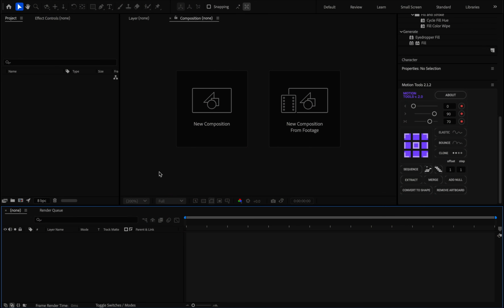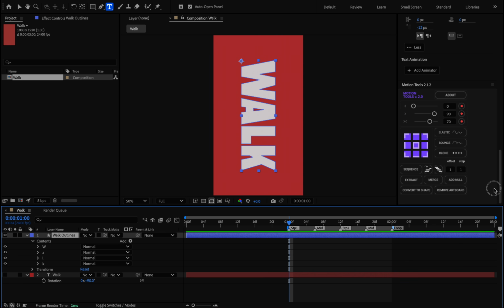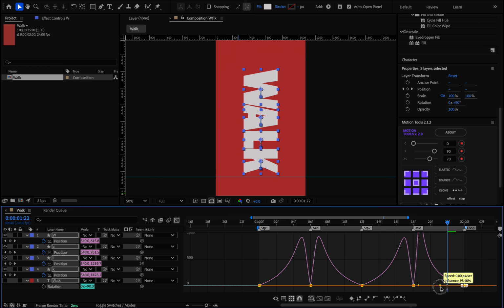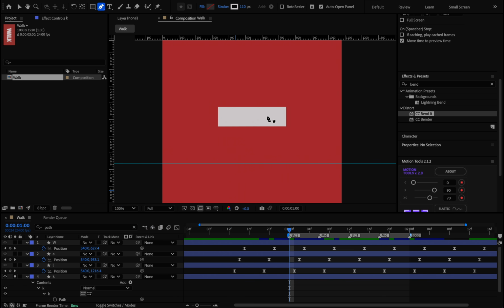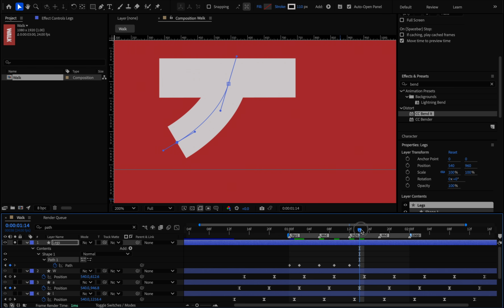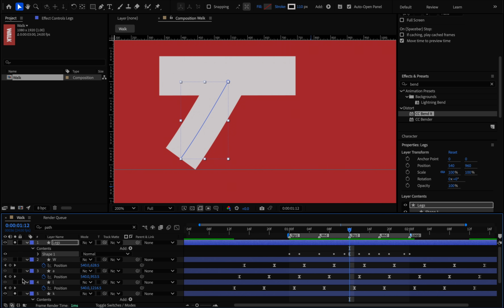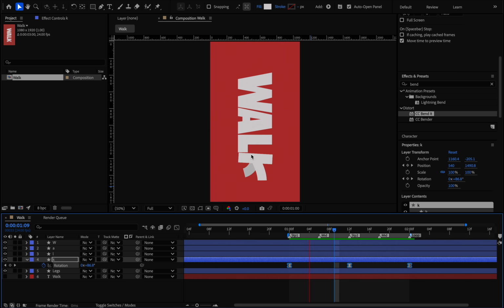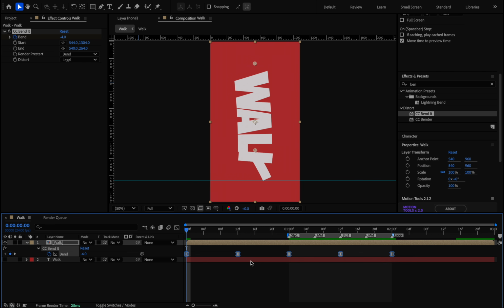Make Your Logo MOVE - Motion Graphics Logo Animation Tutorial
in this video I showed basic but professional things.
I hope there are some tips that will be useful to you.

If you have any questions, I'm here to help.

Motion Tools script

00:19 Chapter One (intro)
05:03 Chapter Two
12:50 Ending Screen